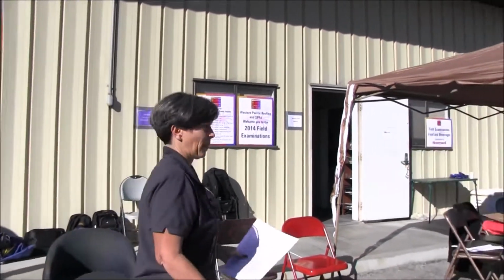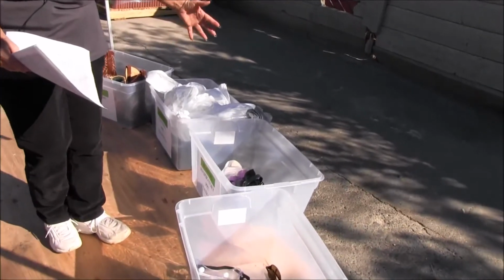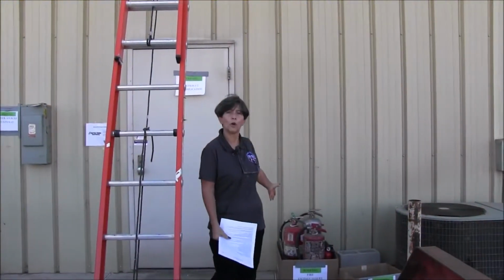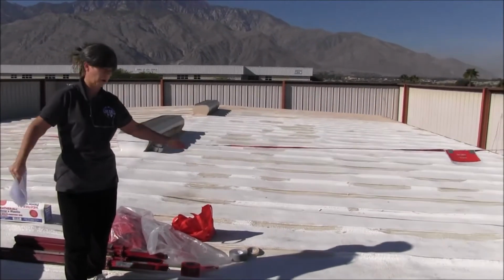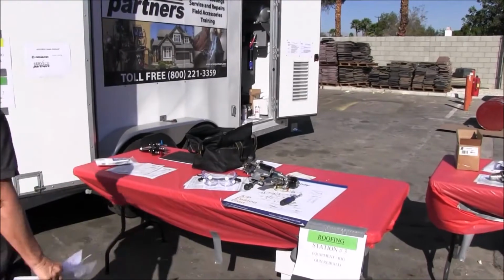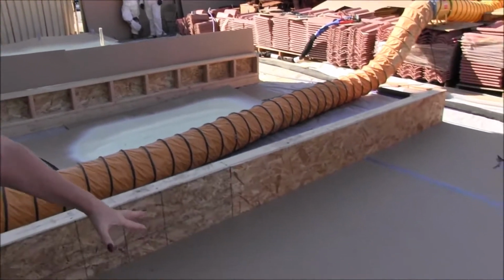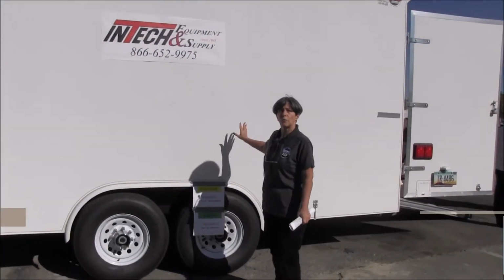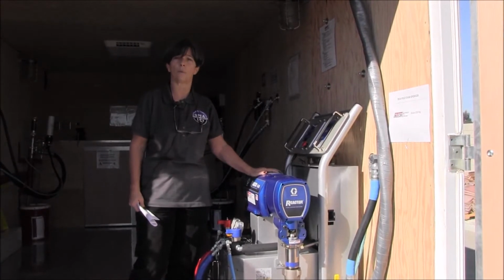SPFA PCP Certification Roofing Field Exam Walk Through: What to Expect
This video provides a walkthrough of the SPFA PCP Certification field exam for roofing, guided by Bonnie Strickler from PUFF Incorporated [00:07]. The exam consists of five stations, each assessing different aspects of roofing practices.

Here's a breakdown of what each station covers:

- Station 1: Focuses on documentation and proper PPE [01:03]. Candidates must provide necessary documentation, such as safety checklists and MSDS, and identify the correct PPE for roofing tasks.
- Station 2: Involves ladder setup, fire extinguisher handling, and safety sign identification [02:25]. Candidates demonstrate proper ladder setup, select the appropriate fire extinguisher, recognize safety signs, and perform lockout/tagout procedures.
- Station 3: Centers around gun rebuilding and tool safety [05:12]. Candidates disassemble and reassemble spray guns, inspect tools for safety issues, and explain procedures to prevent material runout.
- Station 4: Takes place in a spray area, where candidates demonstrate spraying techniques [06:37]. They must spray foam to the correct thickness with uniformity, handle details around vents and pipes, and apply a coating with the proper wet millage. Station 5: Assesses the ability to start up, operate, and shut down equipment, along with testing procedures [08:20]. Candidates demonstrate how to operate machinery, troubleshoot issues, and perform shutdown procedures.

Get SPFA PCP Certified! Advance your career and demonstrate your expertise in spray foam